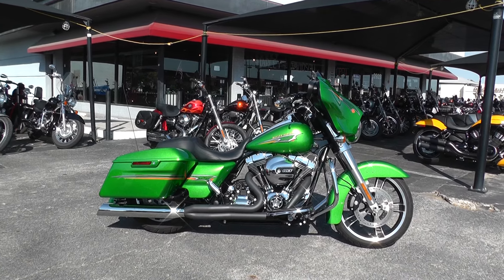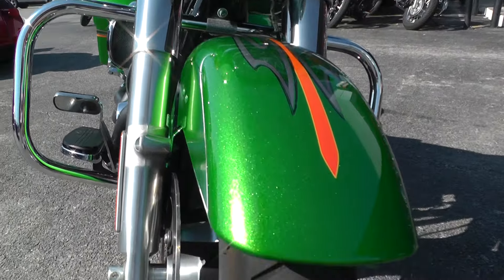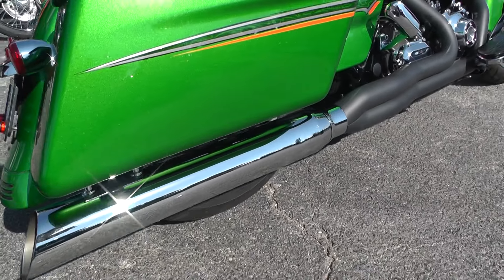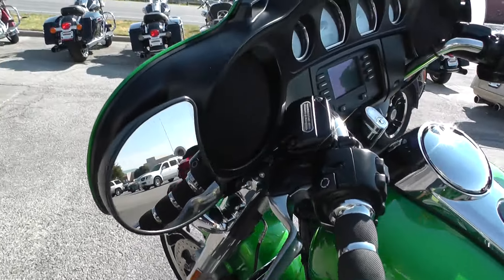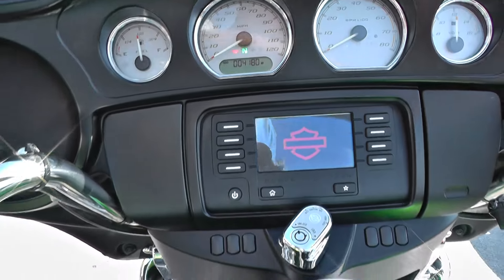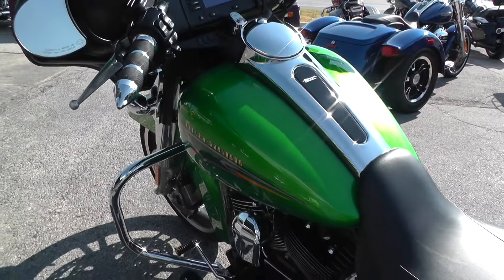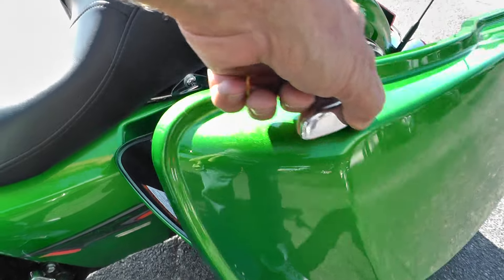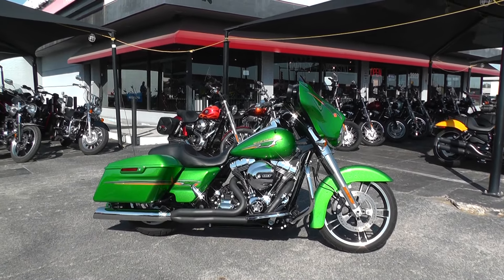630692 - 2015 Harley Davidson Street Glide FLHX - Used Motorcycle For Sale